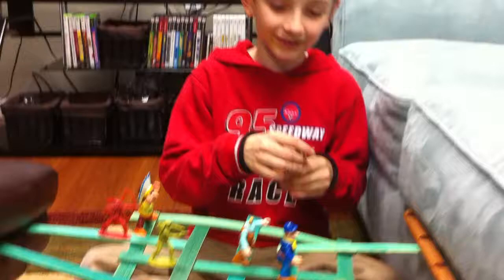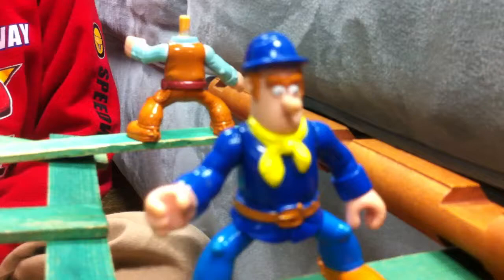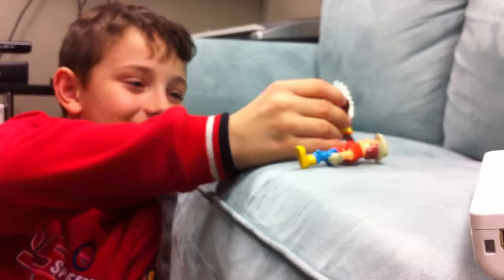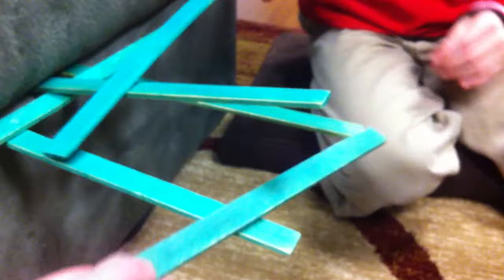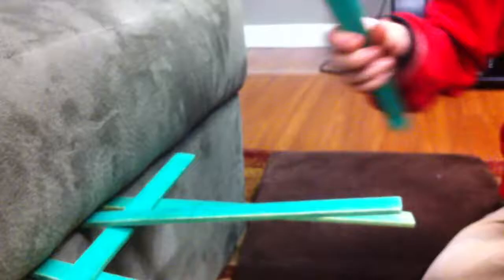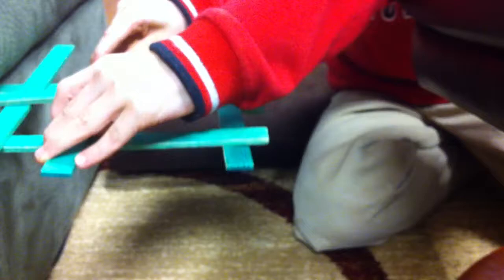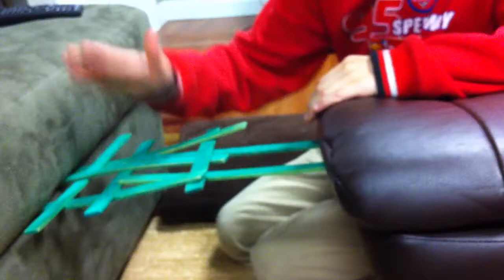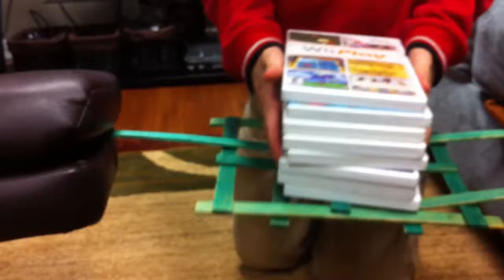PLAYTIME!! - Lincoln Logs Roof Slats - SUSPENSION BRIDGE - Old West Race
We turned the slats from the Lincoln Logs set into a suspension bridge for an epic foot race.  Old West Style.